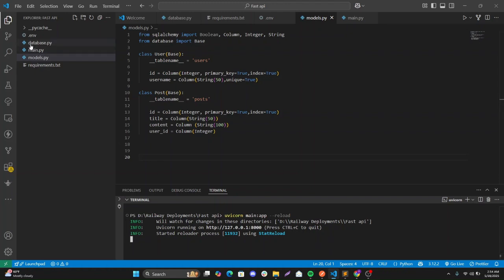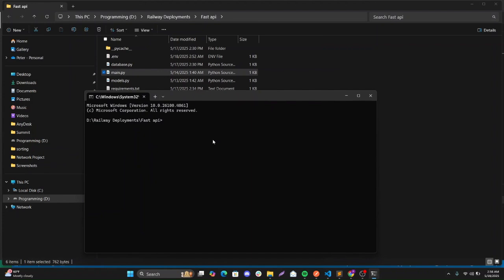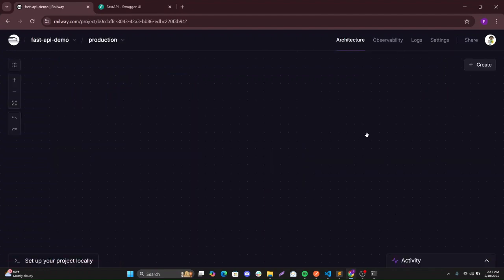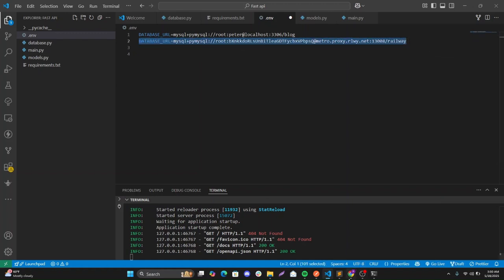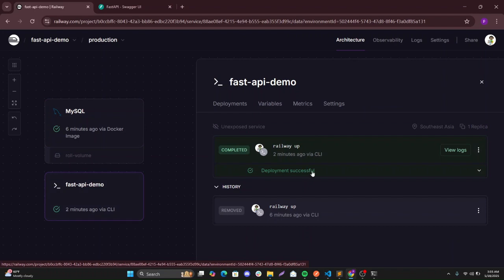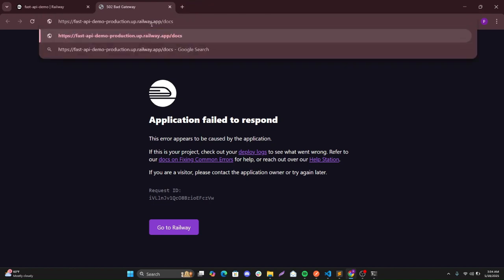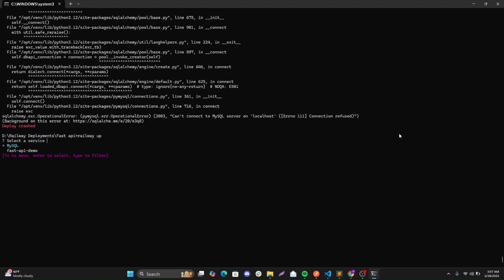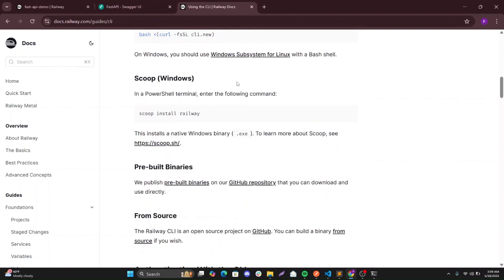Deploy FastAPI to Railway in Minutes!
In this quick and powerful tutorial, I’ll show you how to deploy a FastAPI application to Railway using the command line—from start to live URL in just minutes. Whether you're building APIs or full-stack apps, Railway makes deployment effortless.

✅ What you’ll learn:

Setting up Railway CLI on Windows

Connecting your FastAPI app

Environment setup & production-ready deployment